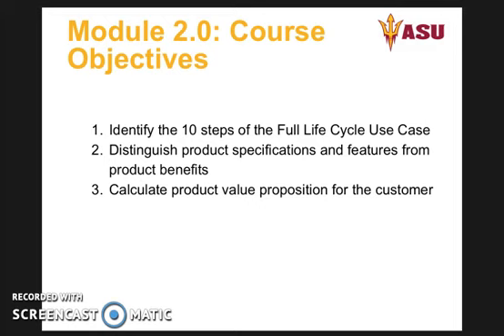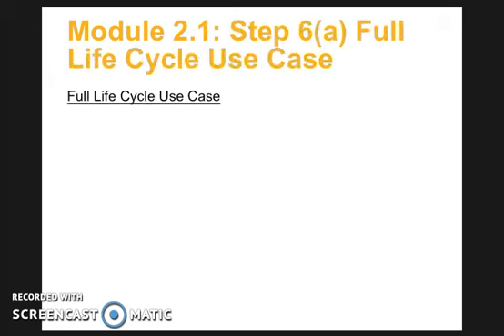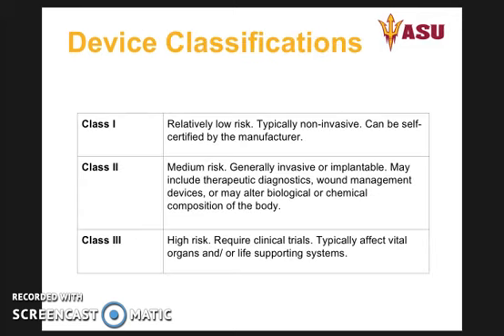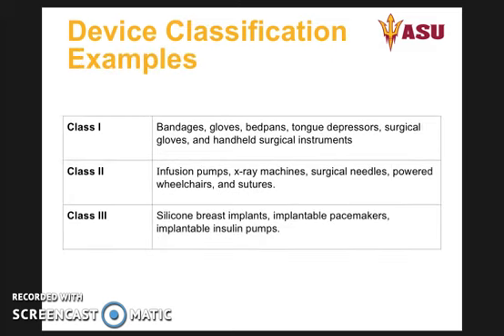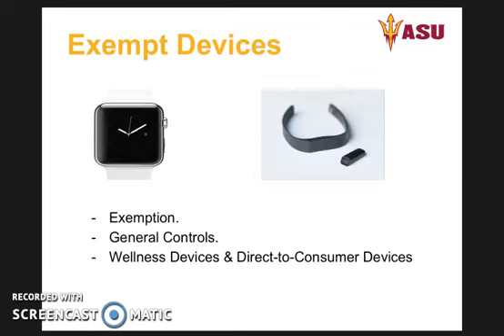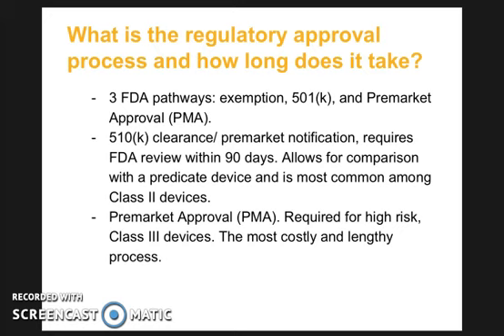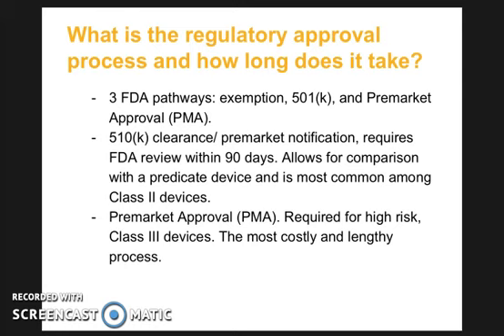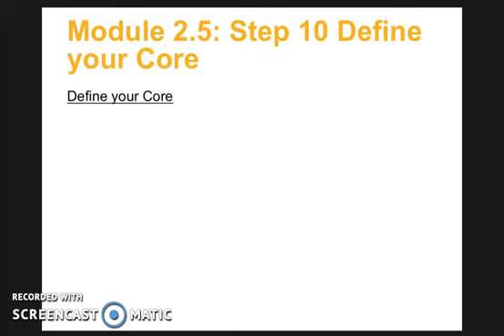Week 2 Lecture: What does the Venture do for the Customer?